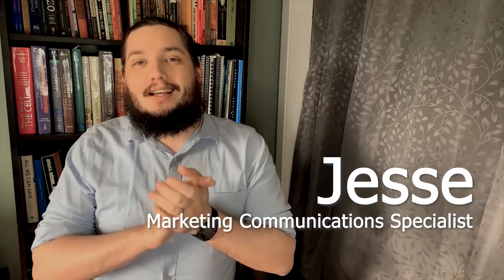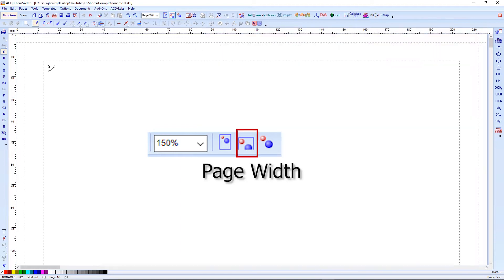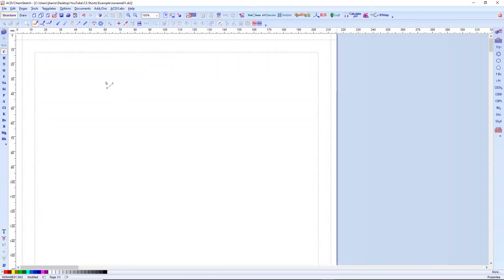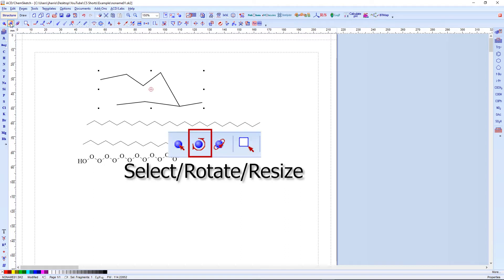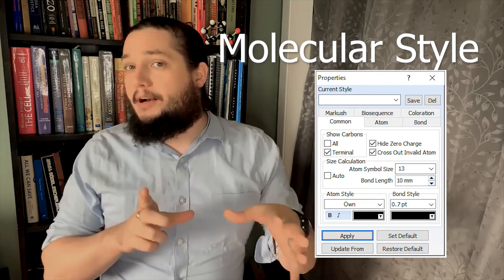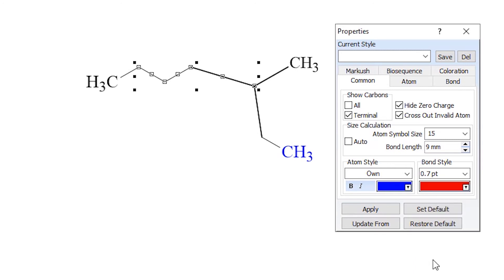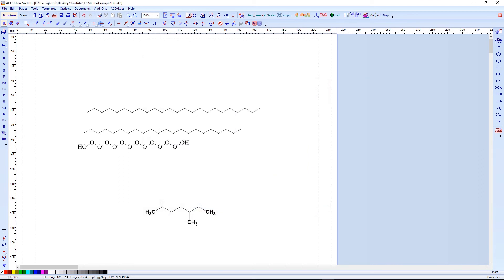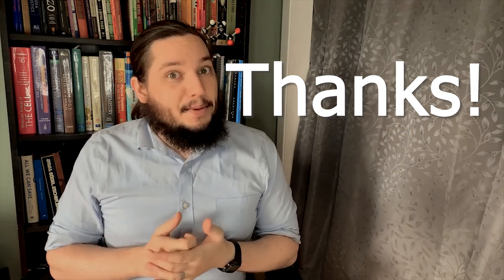ChemSketch Navigation, Drawing, Molecular Style, and Exporting - ChemSketch Tutorial #1 (Demo)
In-depth tutorial and demonstration of ChemSketch from ACD/Labs focusing on navigation, drawing, style and exporting.

Intro 00:00
Navigation 2:17
Drawing 5:03
Molecule style 10:34
Saving/Exporting 15:30

ACD/ChemSketch is a drawing package that allows you to draw chemical structures including organics, organometallics, polymers, and Markush structures. It also includes features such as calculation of molecular properties (e.g., molecular weight, density, molar refractivity etc.), 2D and 3D structure cleaning and viewing, functionality for naming structures (fewer than 50 atoms and 3 rings), and prediction of logP.

ACD/Name generates chemical names according to IUPAC rules, converts chemical names to structures, and can easily handle challenging areas of nomenclature.

+Use Name to generate the IUPAC Name for your molecular compound
+Convert name to structure; enter the systematic or trivial name for structure generation